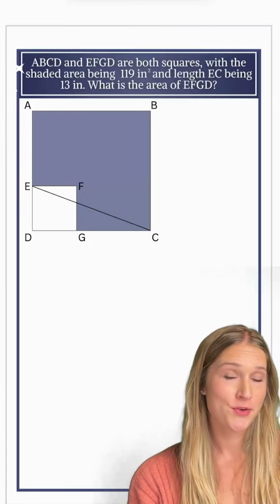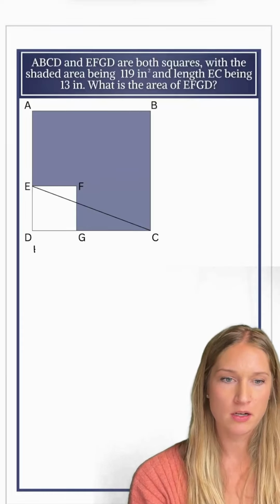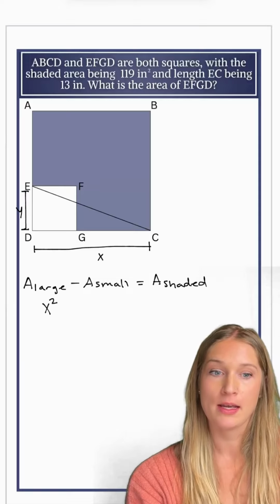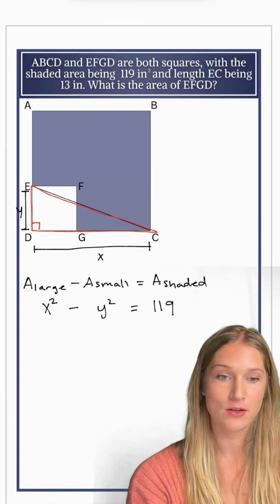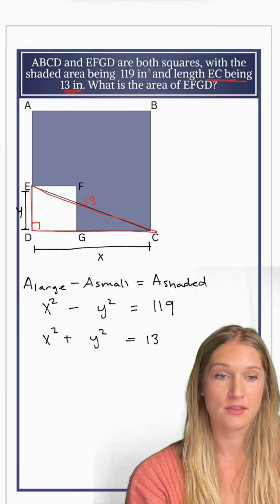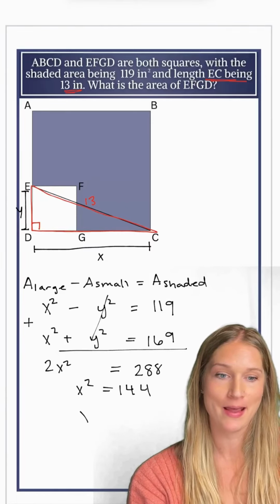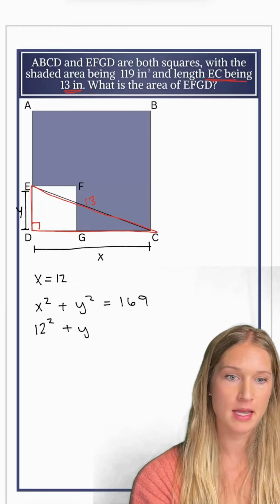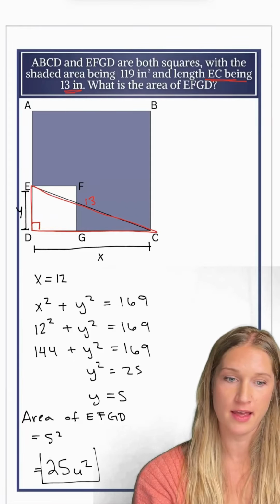Just a little square